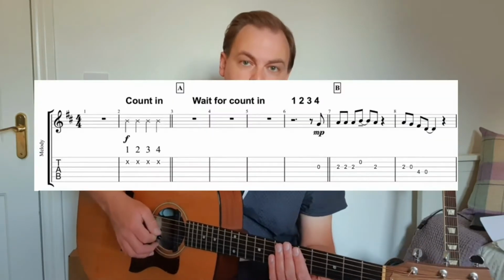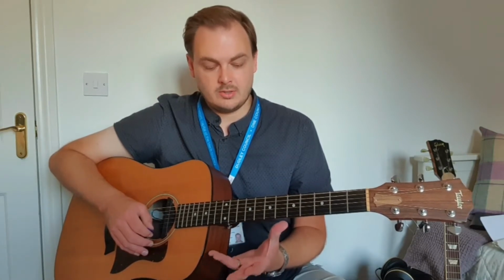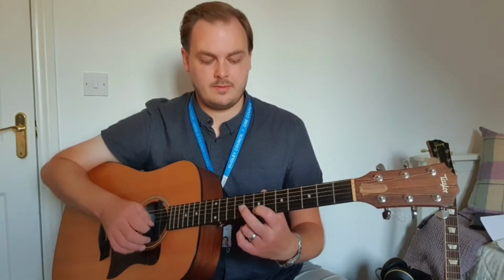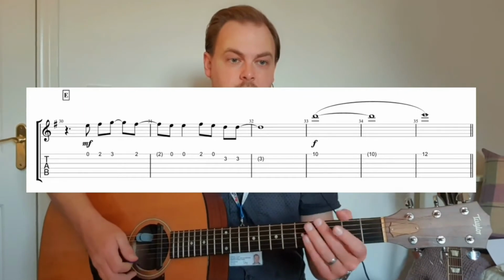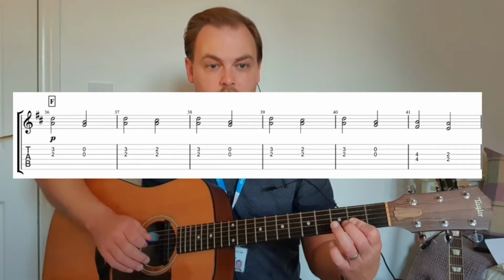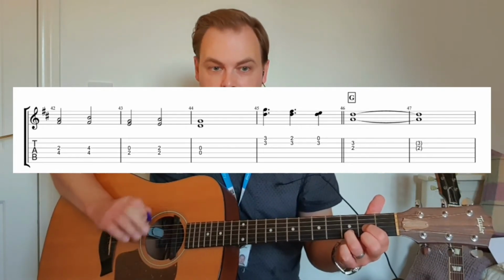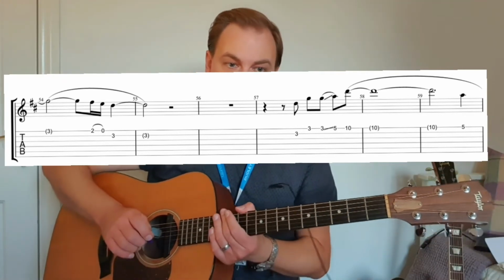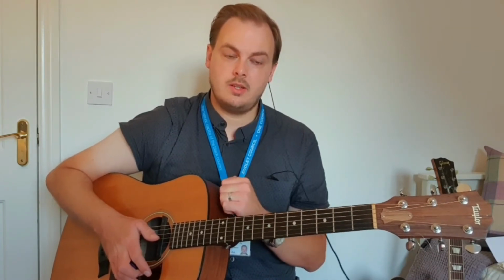Guitar Ensembles - Melody with Backing Track